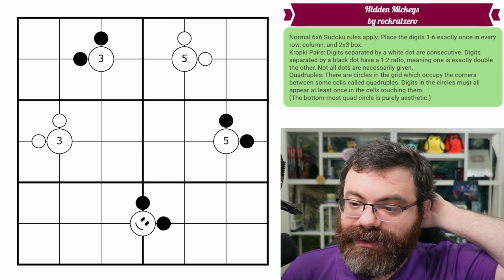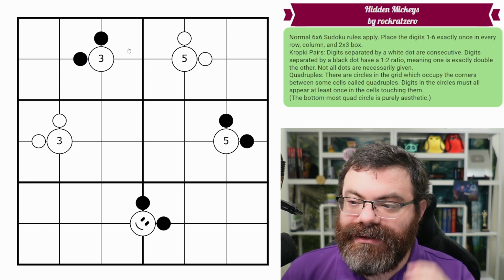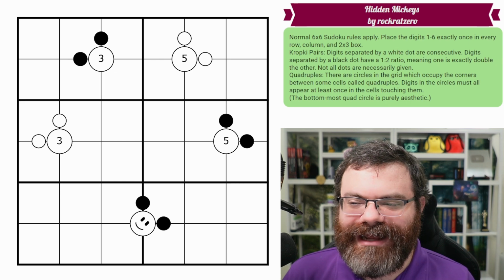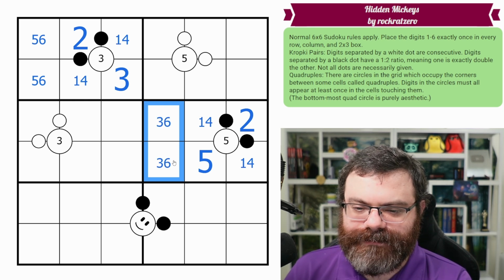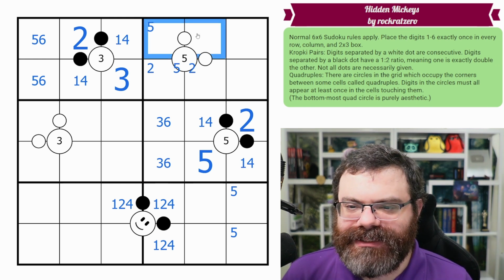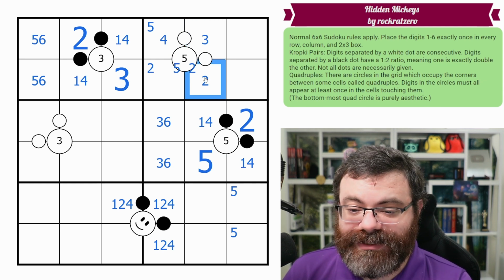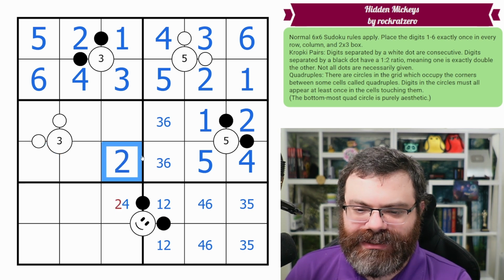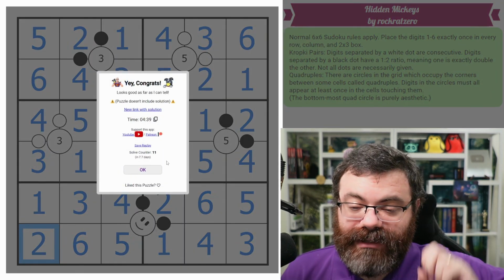Sudoku Adventure #488 - "Hidden Mickeys" by rockratzero